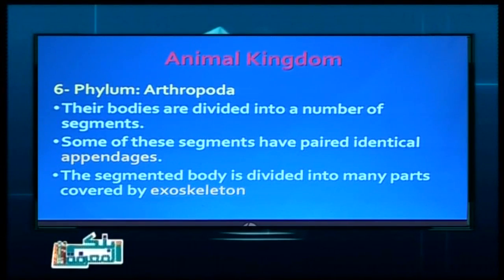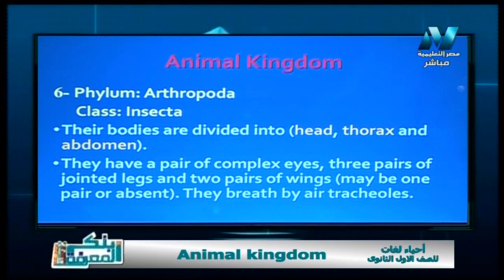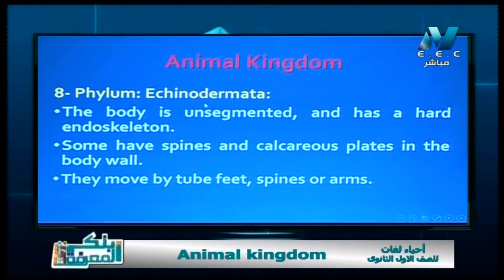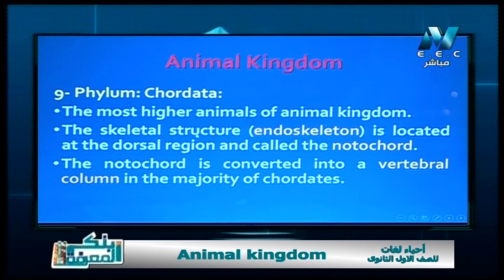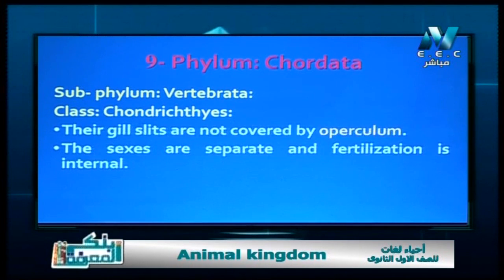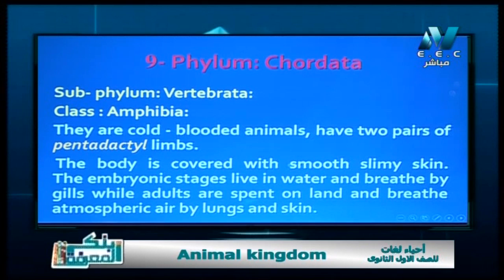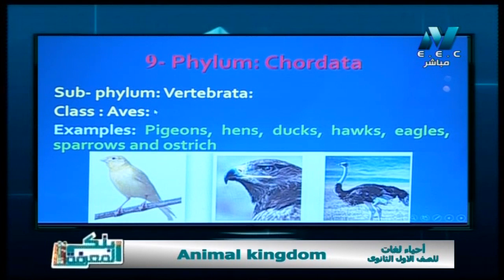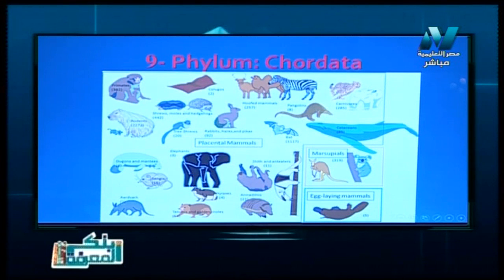أحياء لغات 1 ثانوي ( Animal Kingdom ) أ فيوليت خيري 24-04-2019